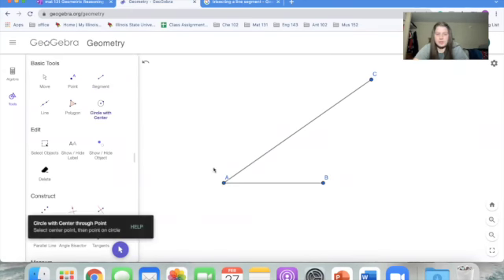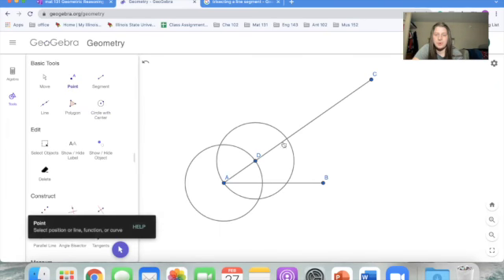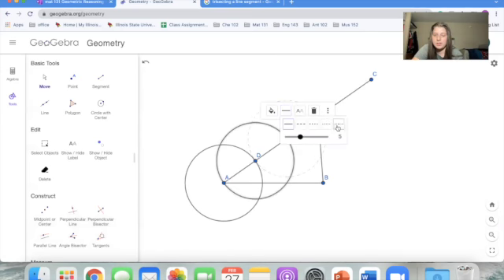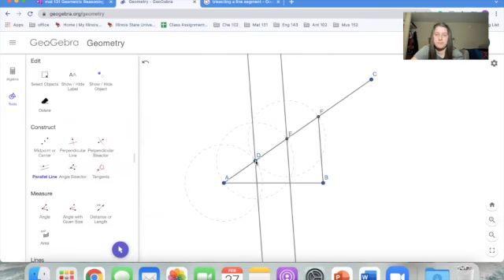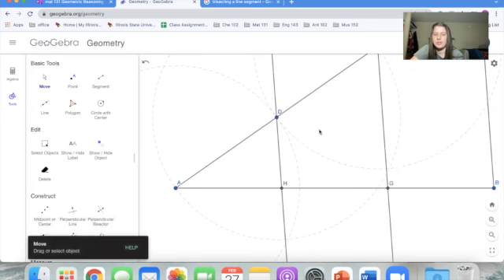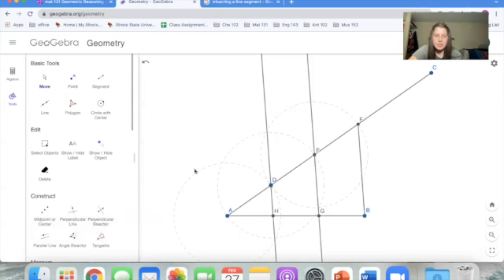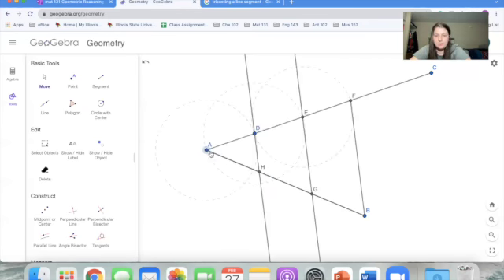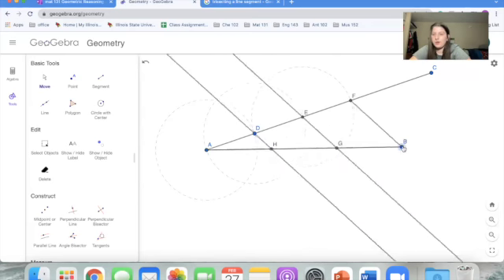Trisecting a Given Arbitrary Line Segment: Way #2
In this video, I show how to trisect a given arbitrary line segment into 3 congruent line segments. I use the technique of constraining the line segment with circles, parallel, and perpendicular lines.

This video was created in Spring 2022 for Mat 131

^^^ geogebra link ^^^